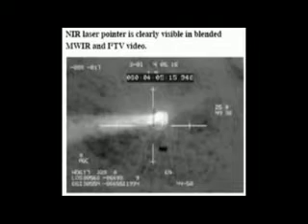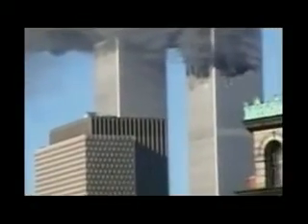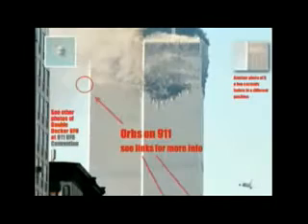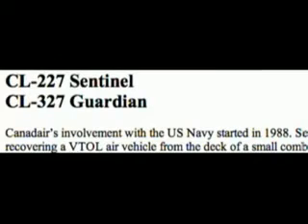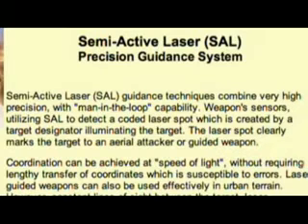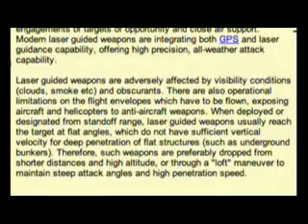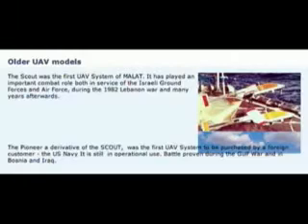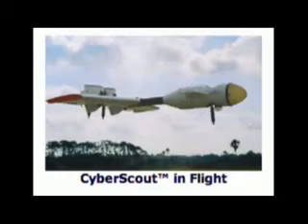9/11 Evidence of Military Technology Laser Targeting UAV,on 9/11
This video shows the theory
that on 9.Sep 2001
a laser targeting system was used by the US military
to destroy the Twin Towers ..